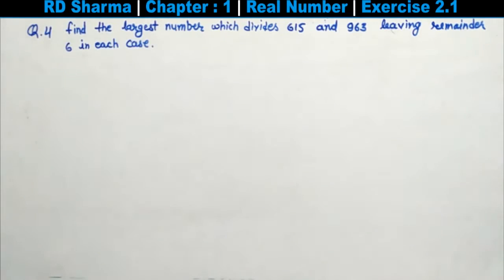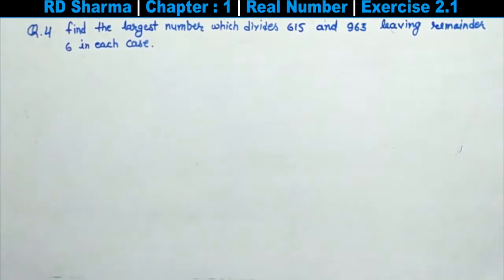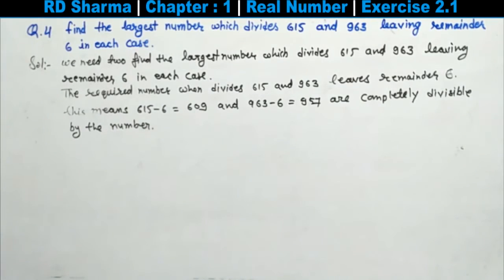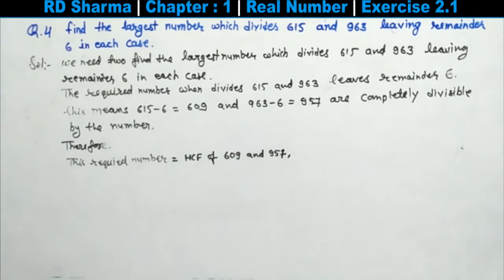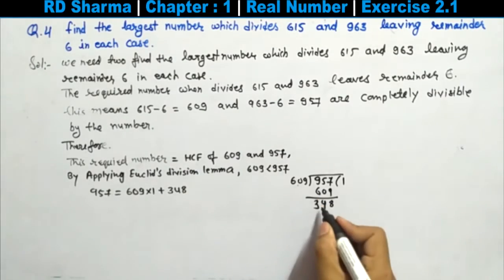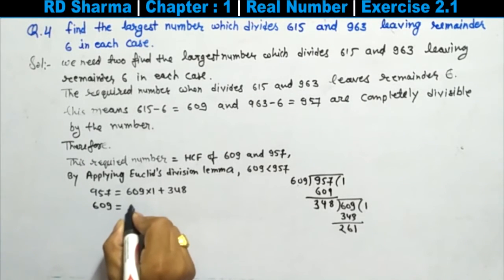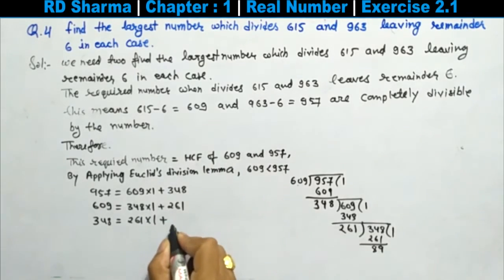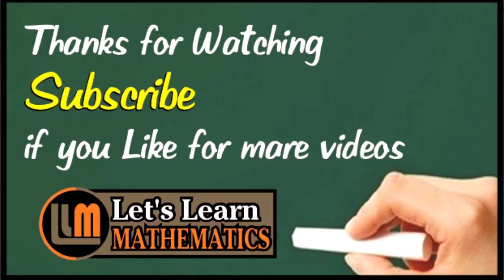RD Sharma Solution Class 10 - Chapter-1, Real Number, Exercise 1.2, Q. No. - 7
Find the largest number which divides 615 and 963 leaving remainder 6 in each case.
HCF of two numbers, RD Sharma Solution for Class 10, Chapter-1, Real Number, Solution for Class 10th mathematics,  with concepts, Exercise 1.2, Q. No. - 7, For more Video Subscribe my Channel